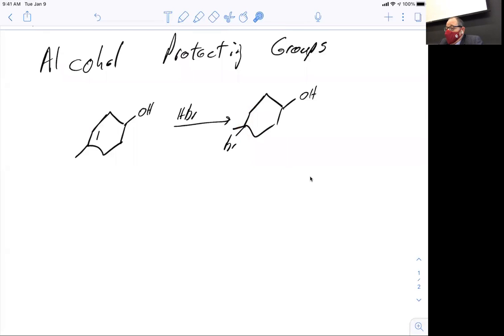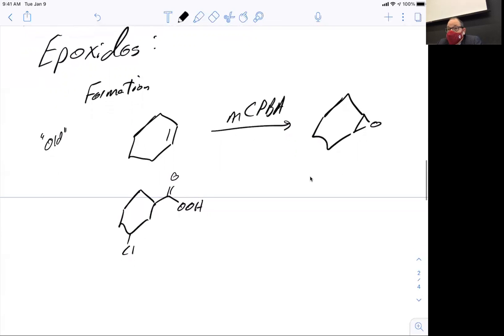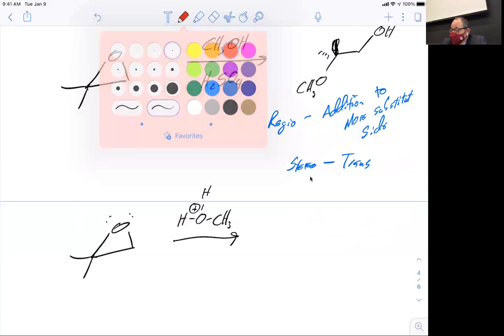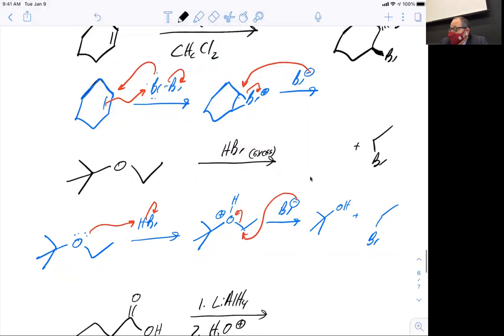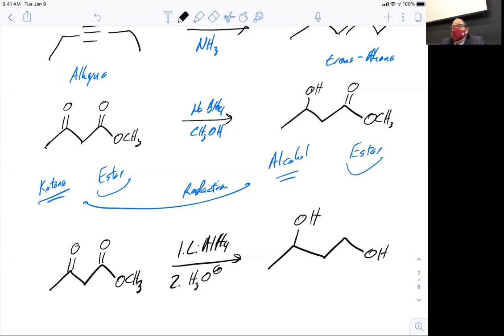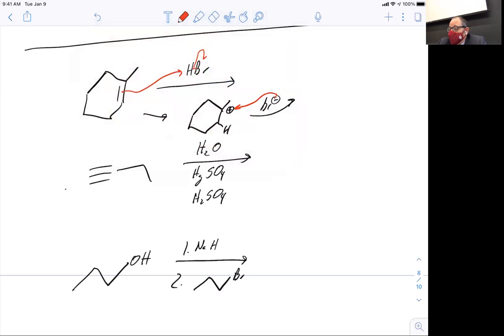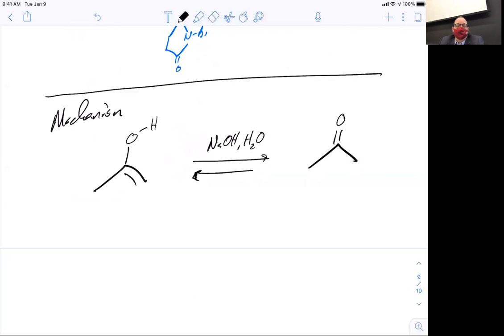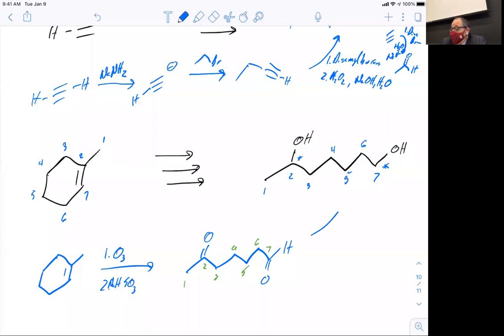CHEM3053004 Lecture 111720